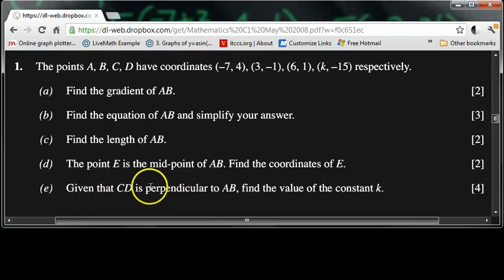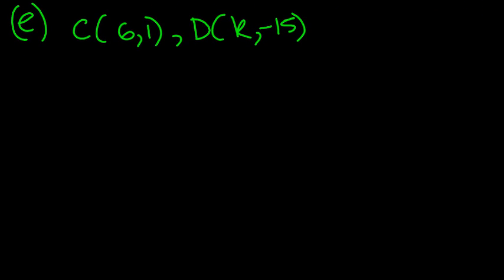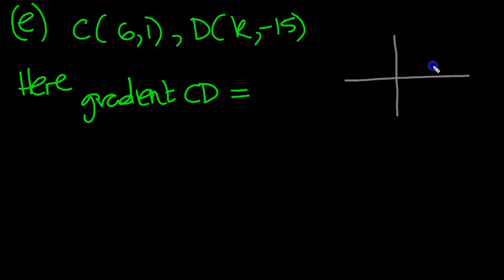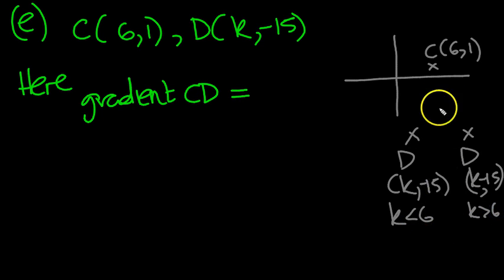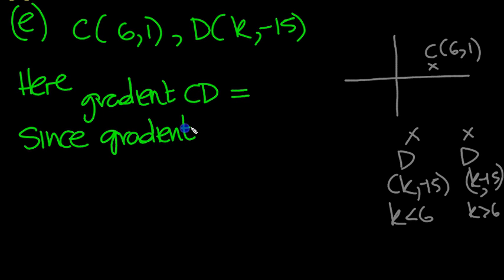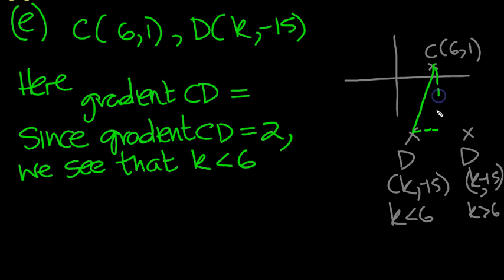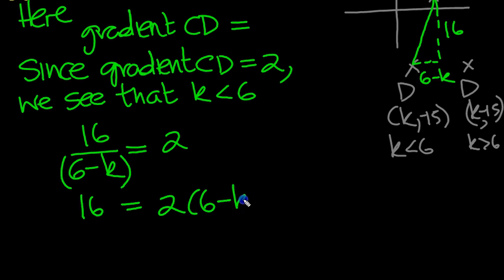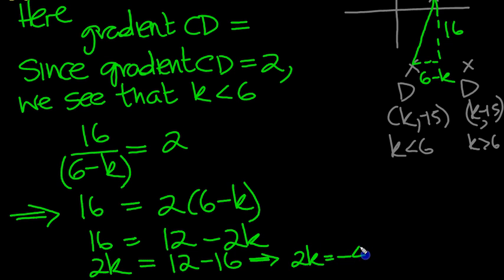Mathematics C1 May 2008 Q1e